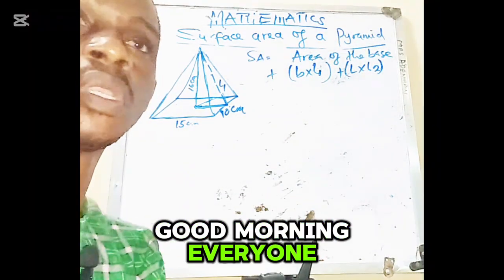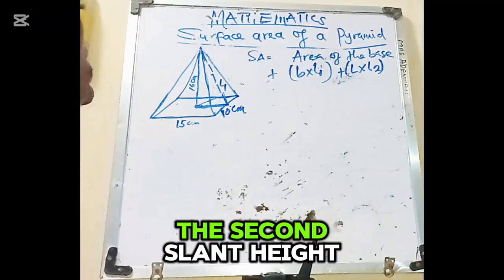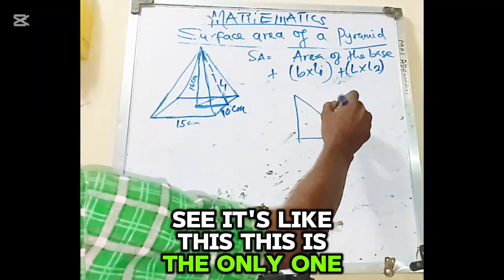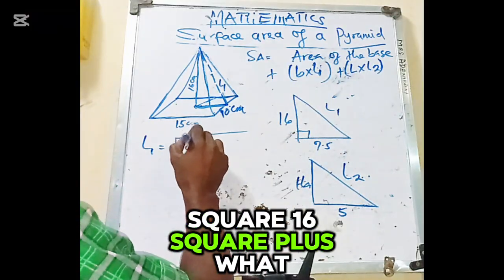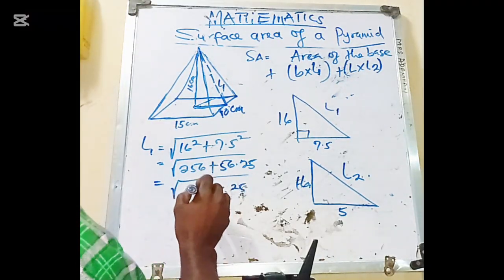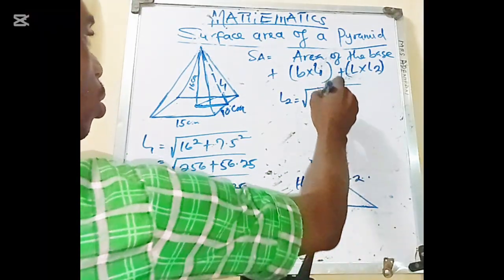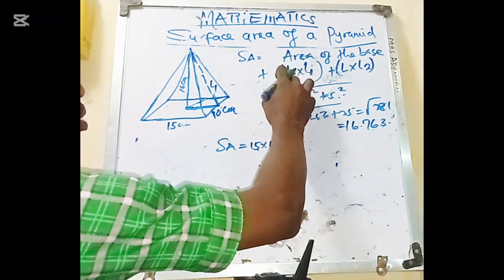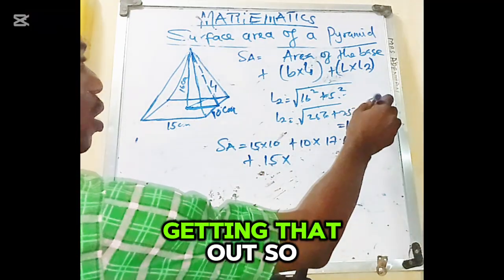TRICKS TO SOLVE SURFACE AREA OF A PYRAMID